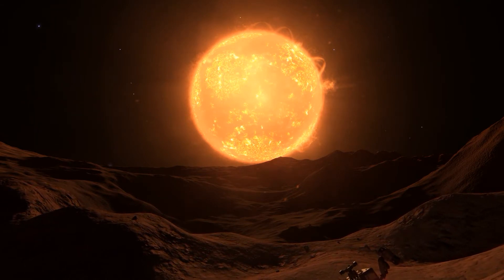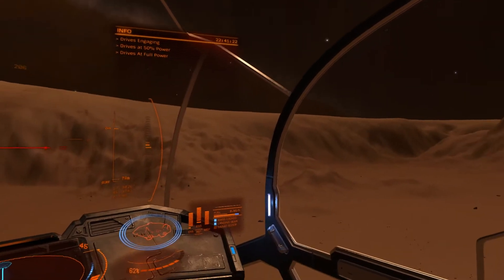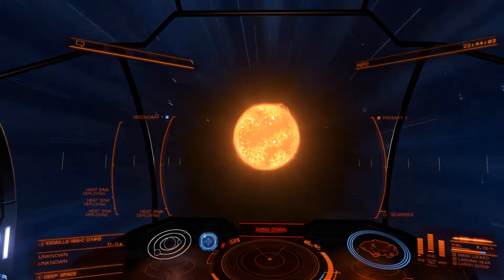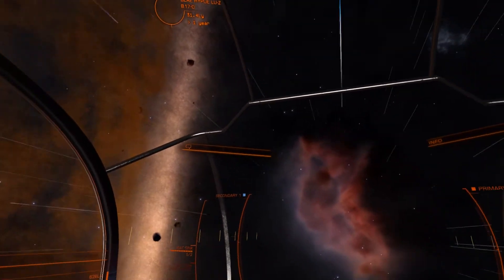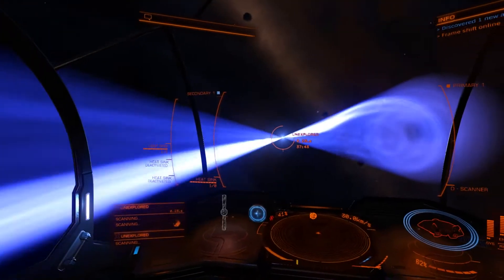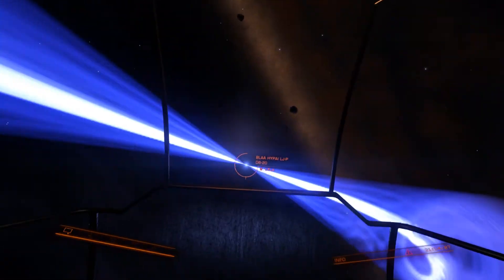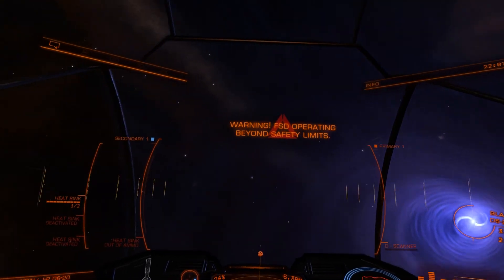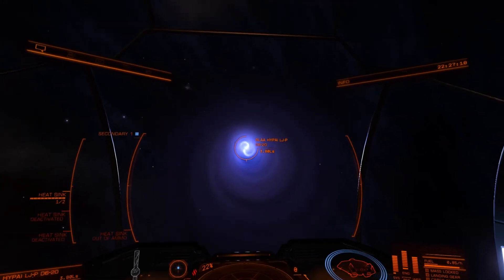Exploring the galaxy in VR - Part 5: Neutron Star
Continuing my VR voyage across the galaxy, I find a big blue swirly thing!